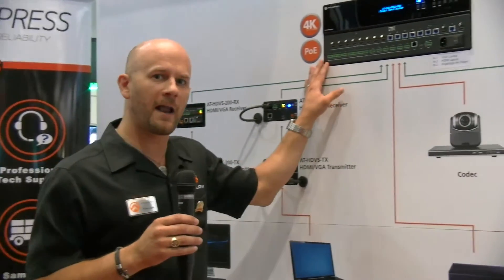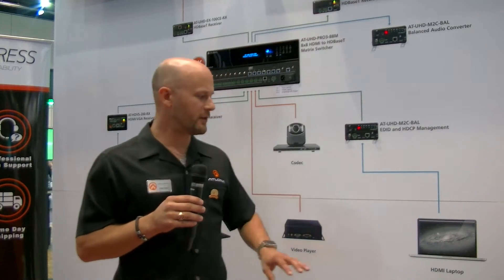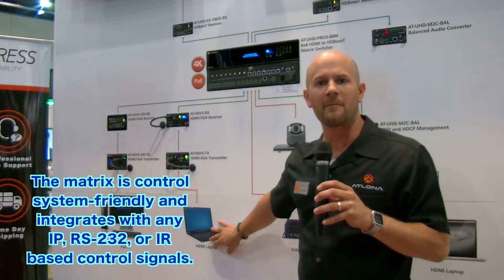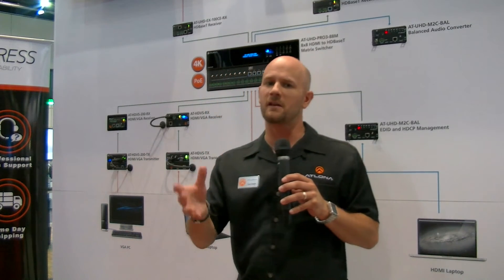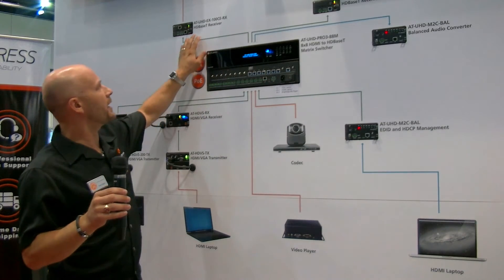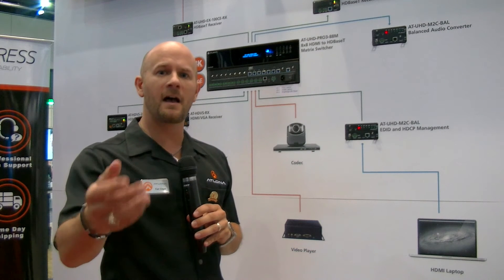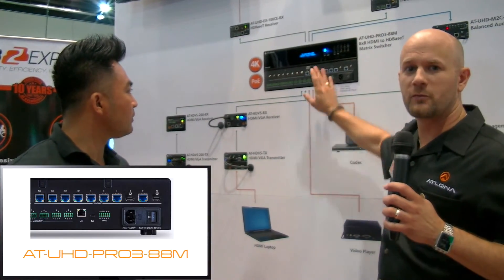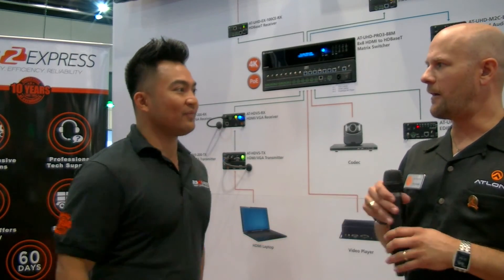Atlona Solutions featuring the AT-UHD-PRO3-88M from InfoComm 15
While at the Atlona booth at InfoComm 15, we were able to grab Ken Eagle for a breakdown of the AT-UHD-PRO3-88M, 8x8 HDMI to HDBaseT matrix switcher for 4K/UHD. Also, an extended coverage of the AT-UHD-M2C-BAL, AT-HDVS-TX, AT-HDVS-RX, AT-HDVS-200-TX, AT-HDVS-200-RX, AT-UHD-EX-100CE-RX & AT-UHD-EX-70C.

Special thanks to the Atlona Team for allowing us to shoot video footage at their booth.